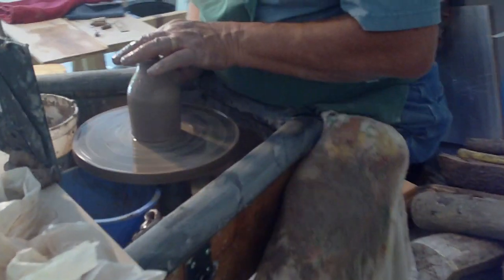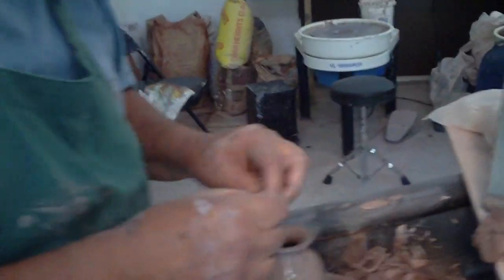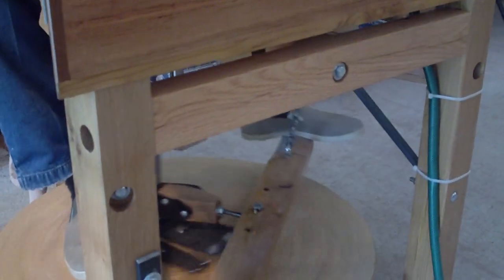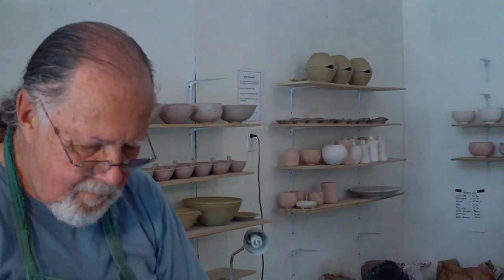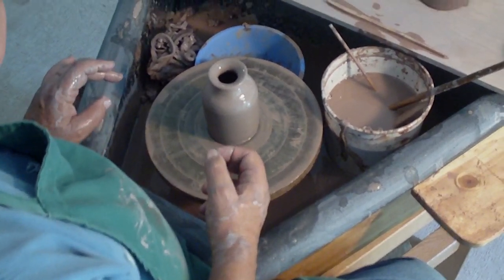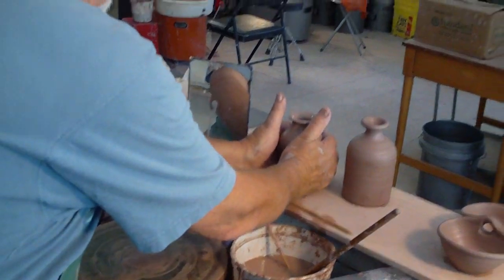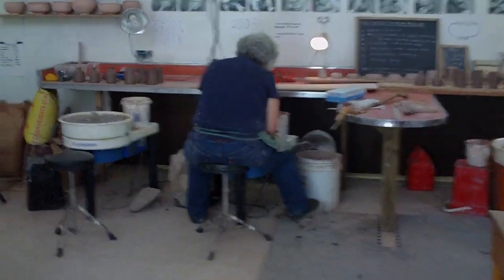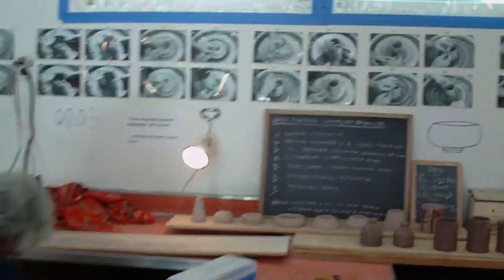SIMON LEACH POTTERY ~ June 18 -19th workshop!